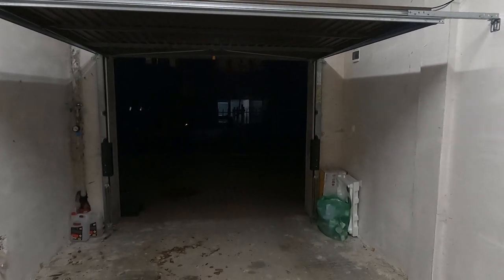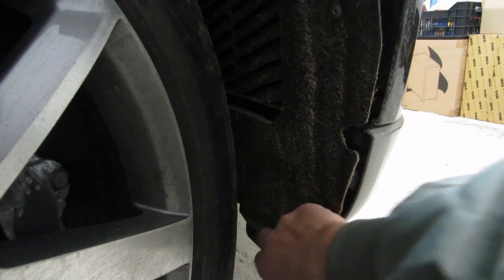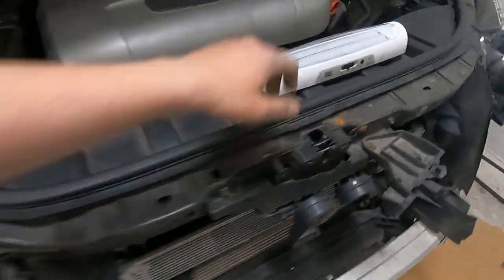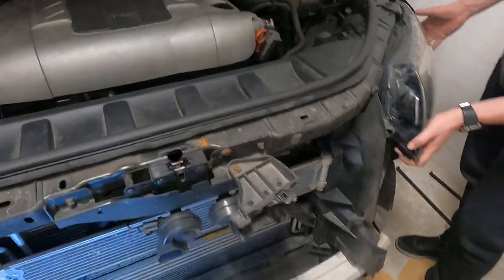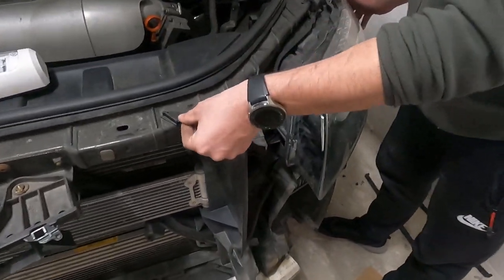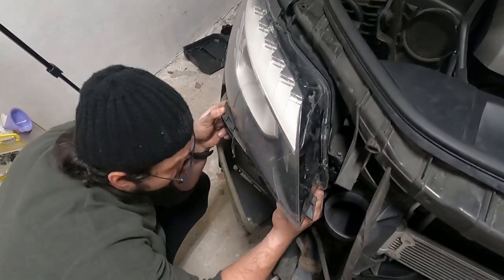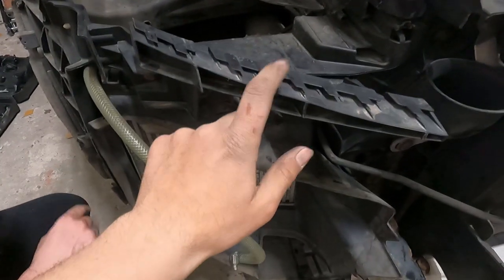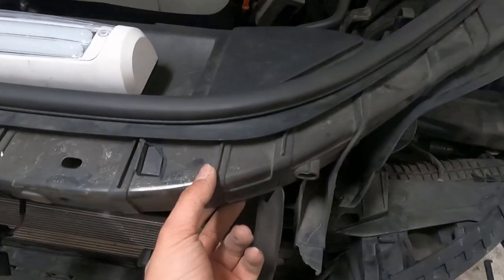Audi Q7 Front Bumper Disassembly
This Canadian audi Q7 got front-ended by an elder guy and we prepared it for insurance inspection. It was definitely fun working together with my old friend.